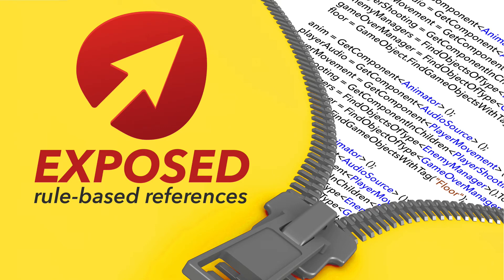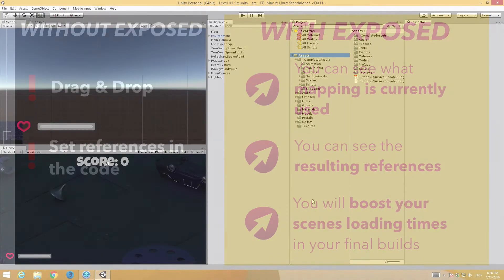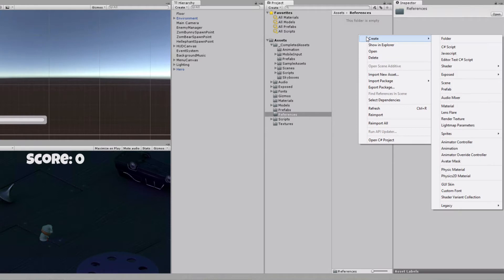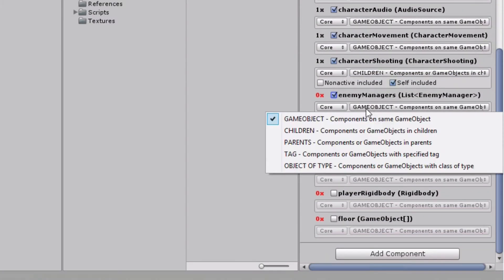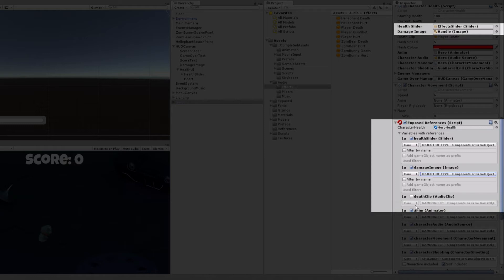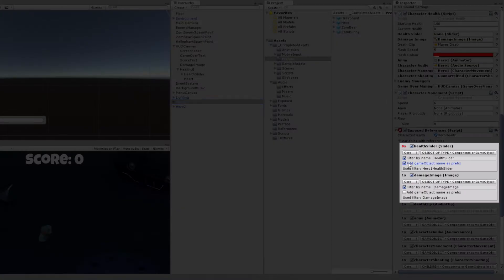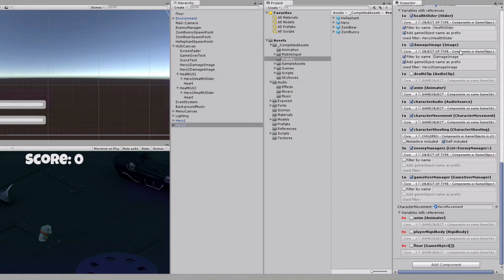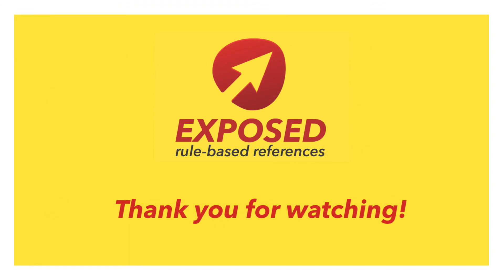EXPOSED - rule-based references - Tutorial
The video demonstrates the basic functionality of Unity extension EXPOSED. You'll find out how to create rules for mapping references to scene objects automatically and have always visual feedback about their configuration.

For more information about EXPOSED please visit the Unity Asset Store
You can ask your questions and share your ideas in the forum thread on Unity